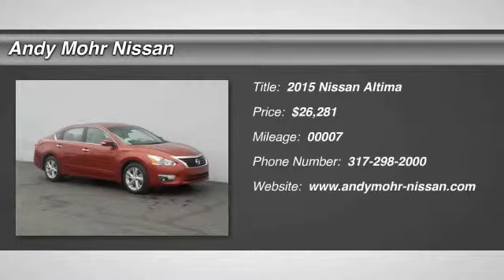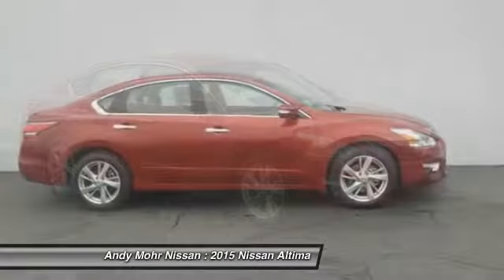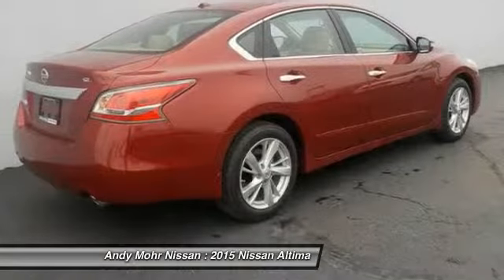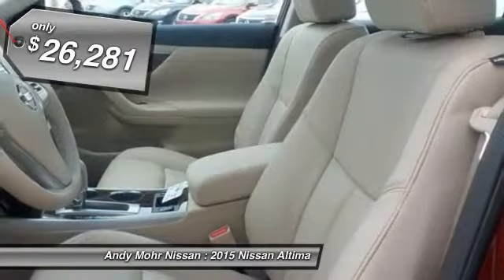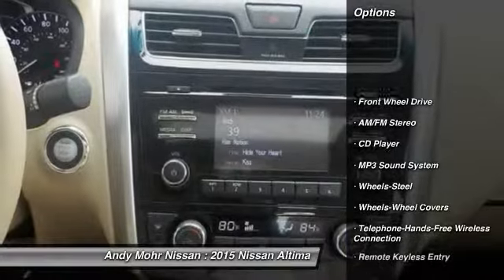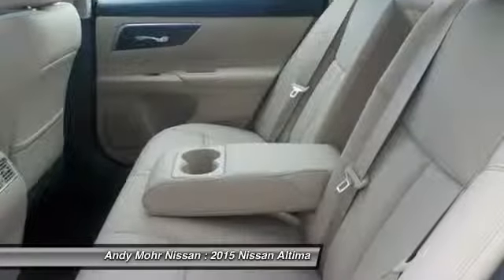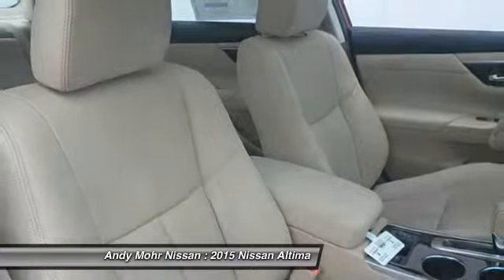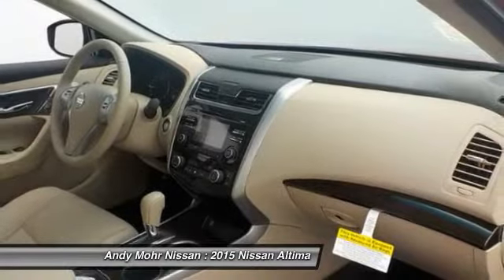2015 Nissan Altima Indianapolis IN C5383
2015 Nissan Altima

Looking for the right car? Today could be your lucky day. With 7 miles, this Cayenne Red, 2015 Nissan Altima equipped with Automatic transmission could be yours. Request more information and set up a test drive right away.